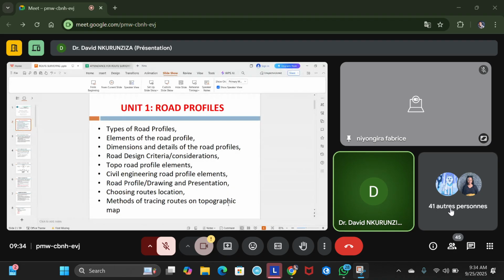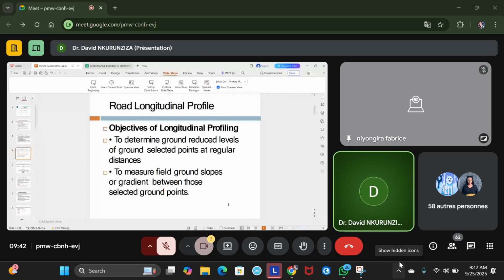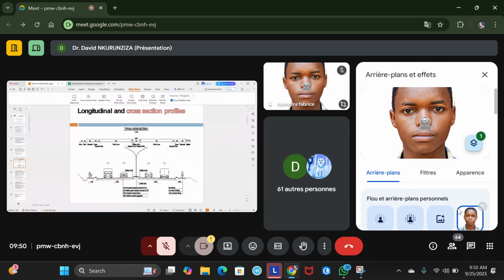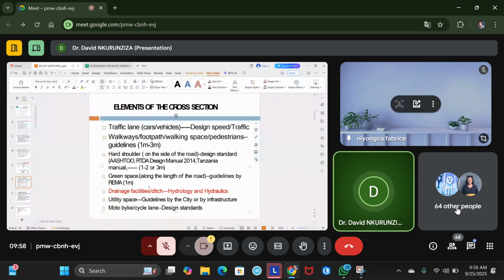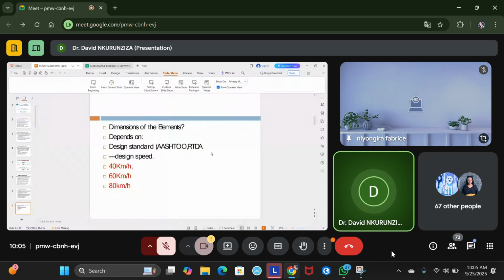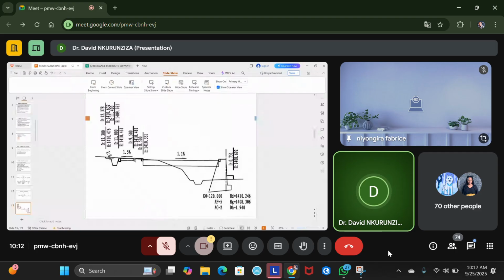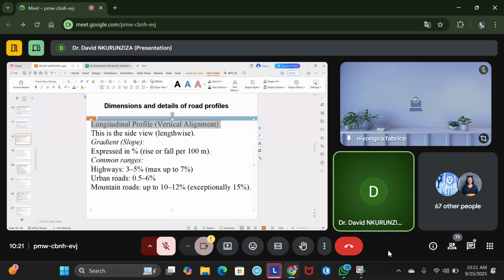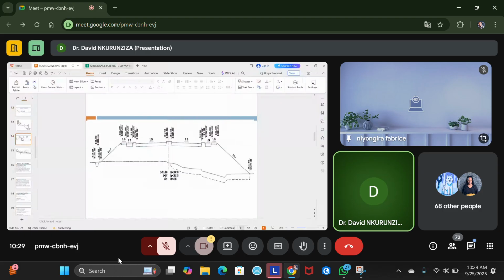ROUTE SURVEYING FOR BIGINERS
This course will teach you how to design a linear constructions work like Road,railway,pipe line etc..